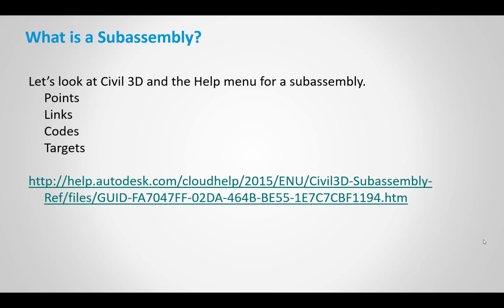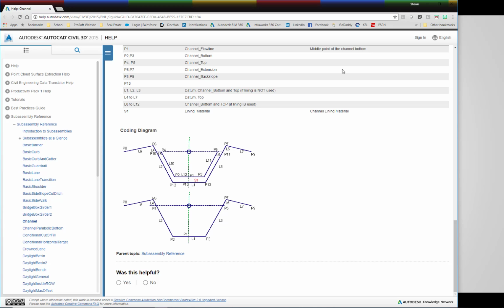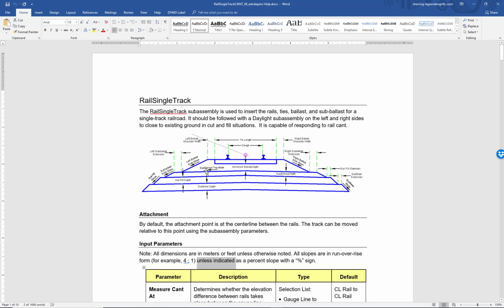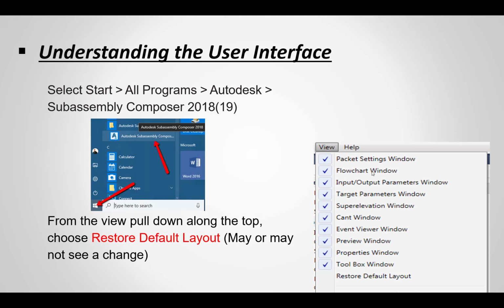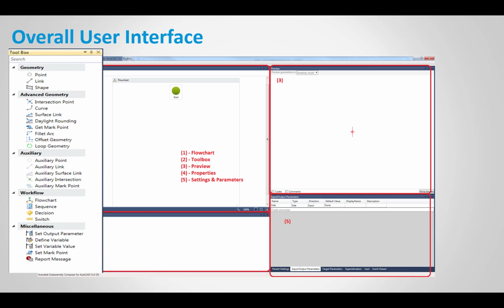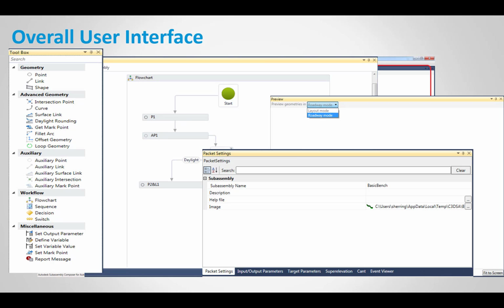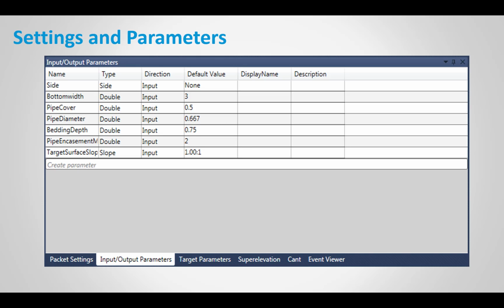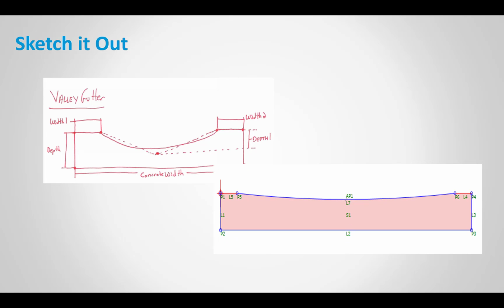1 UI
Dive into Sub Assembly Composer with our UI overview! In this video, we’ll explore the layout, tools, and features of the Sub Assembly Composer interface, giving you the knowledge you need to navigate and use it effectively. Perfect for beginners and those looking to brush up on their skills.